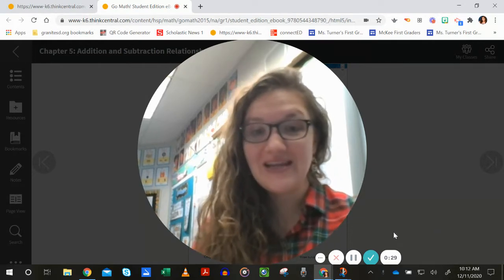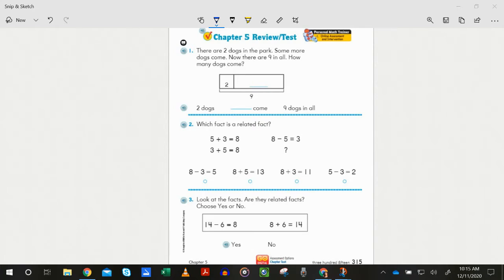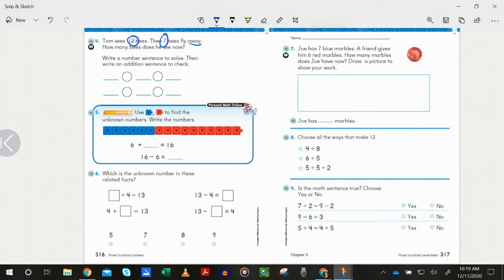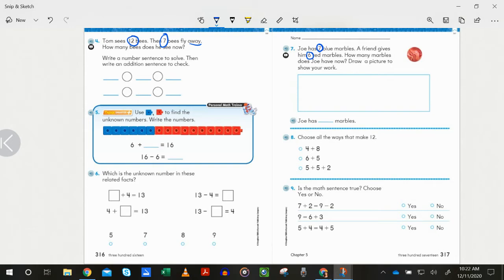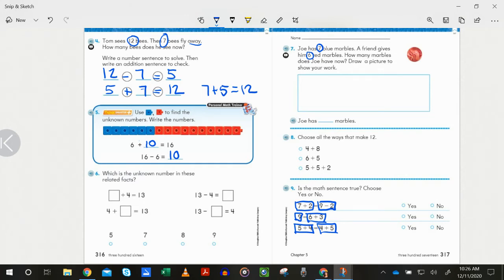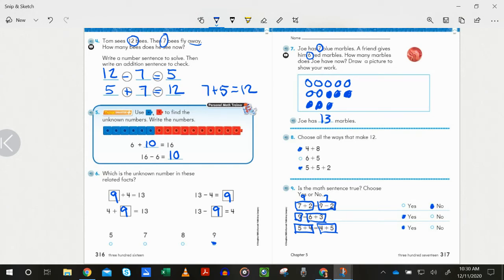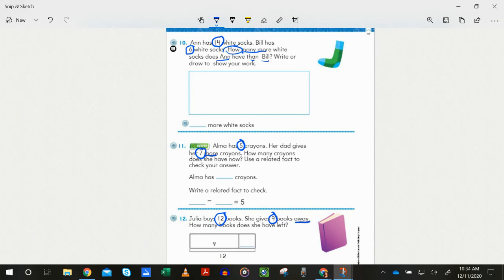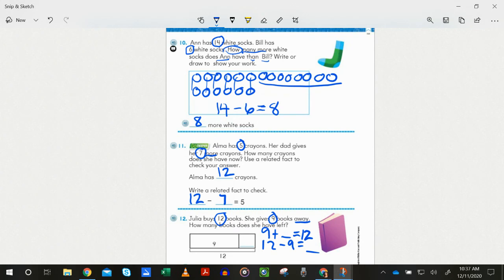Go Math! Chapter 5 Review